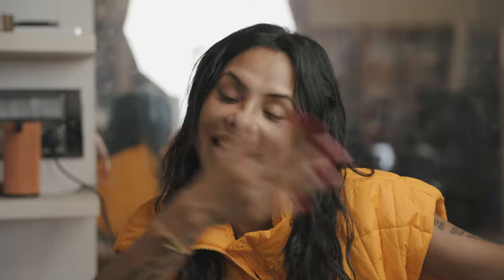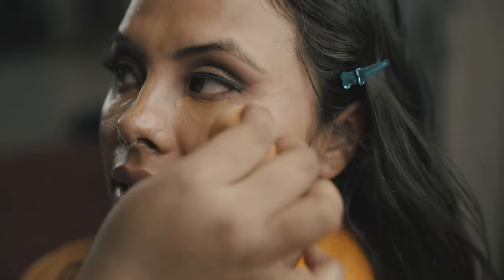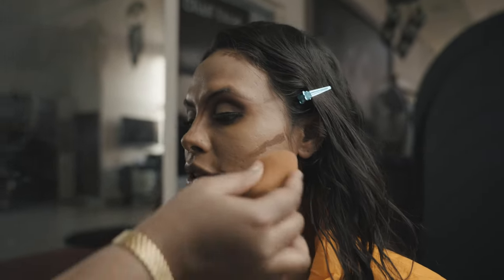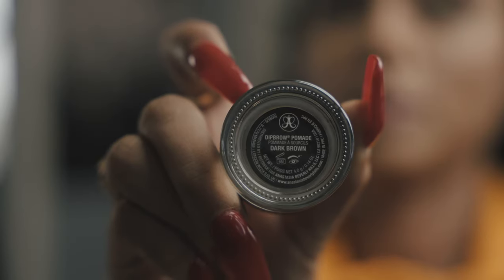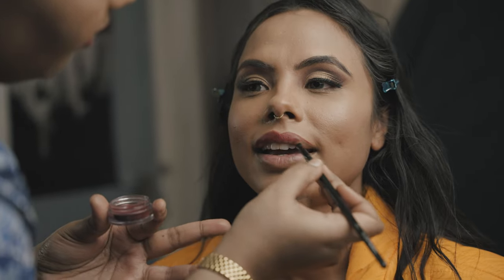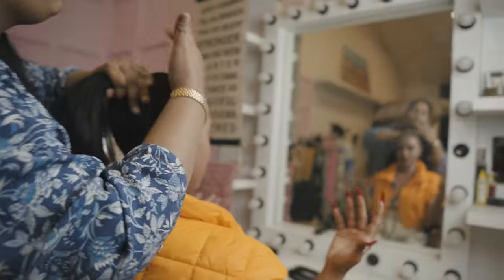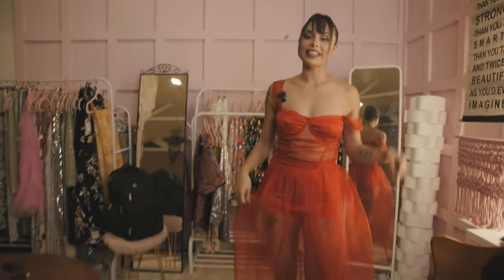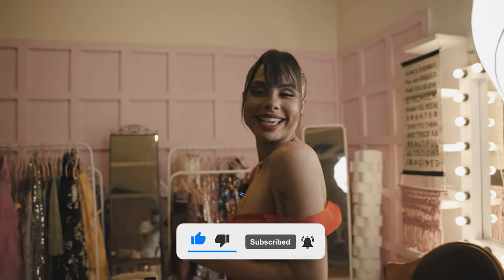Indian girl recreates Bella Hadid’s Cannes Dior Tulle Dress | RB Vlog #36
I know I share a lot of makeup tutorials with you guys, but creating a whole look has always been my forte.

I love Bella Hadid and Dior,  and her 2018 look at Cannes was so memorable,  of all the statement red looks she’s done so far, this was my favourite.
So obviously, I had to recreate the whole look, makeup, hair and have the dress made by Miss Momo.
I added a little Rinima to Bella :)
How do you think I did recreating this look?